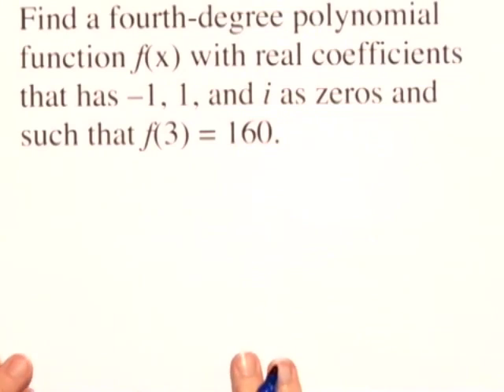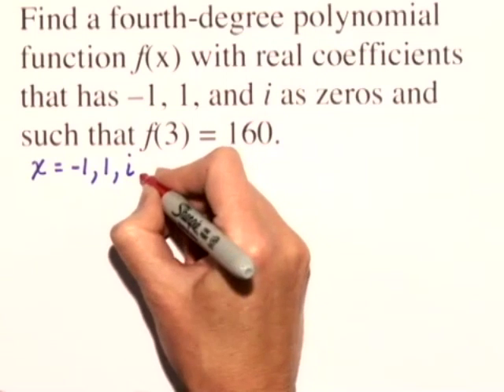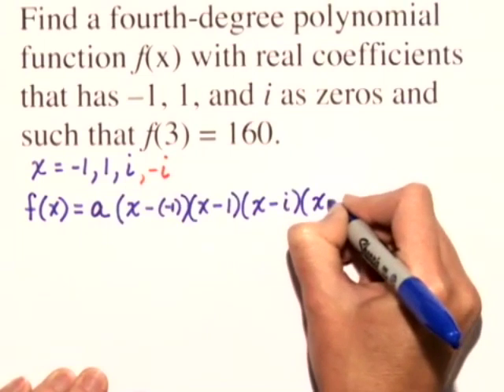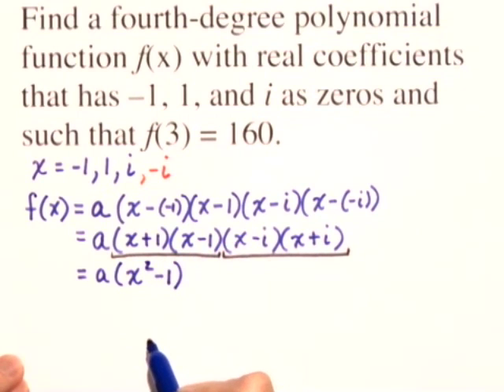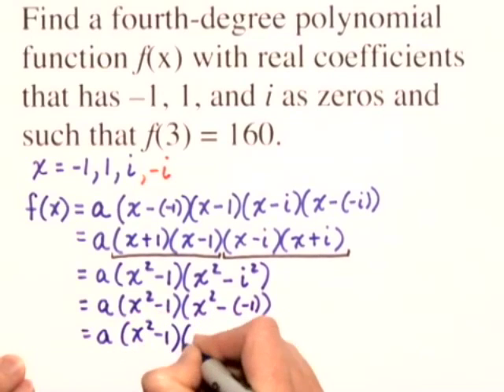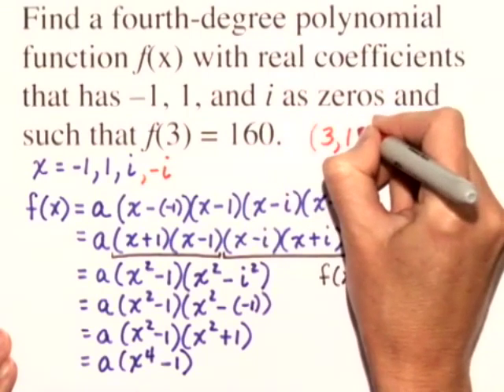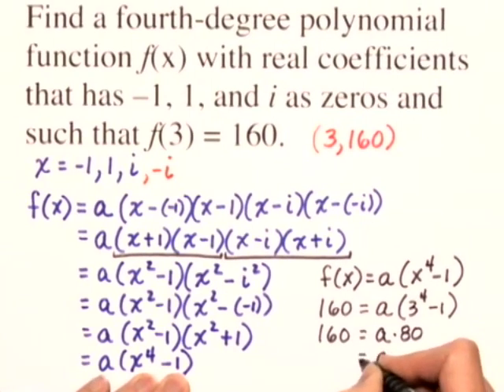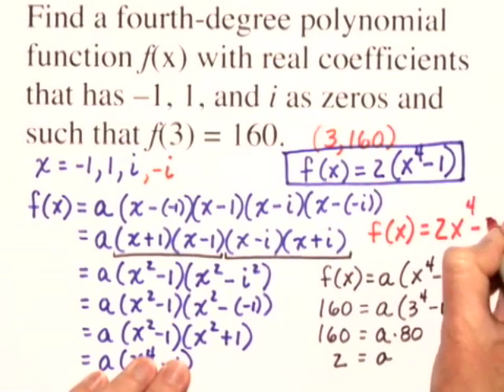Blitzer ColAlgEss5e CTPvideo 03 14